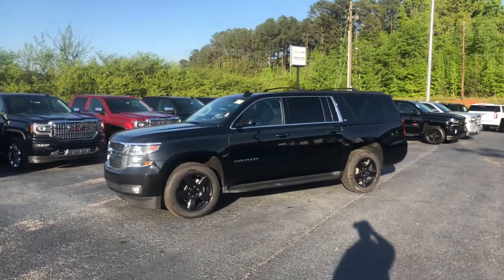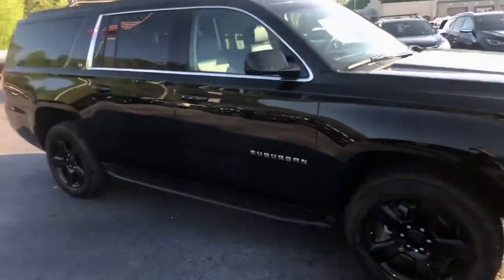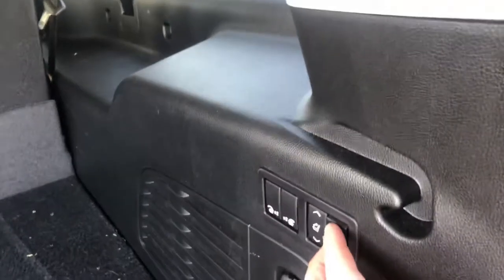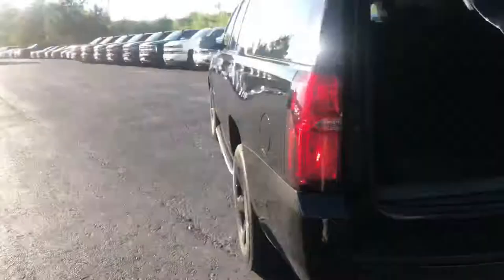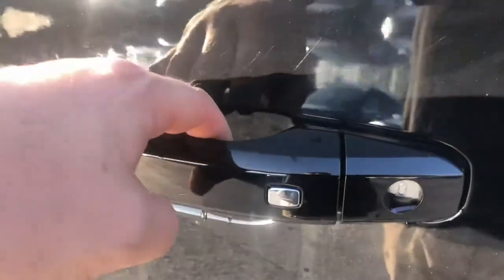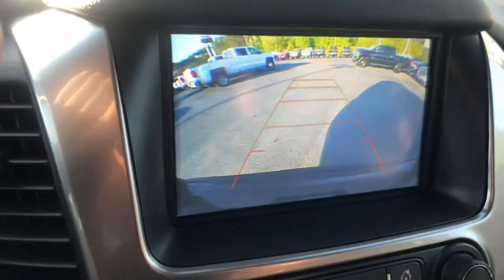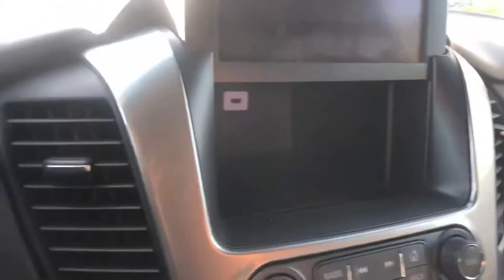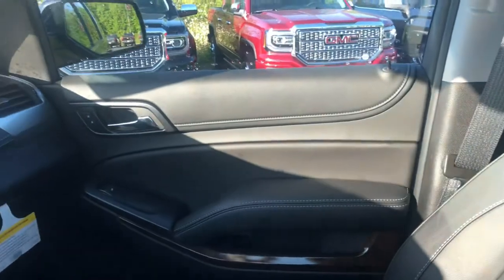Mark, here is your 2018 Chevrolet Suburban!